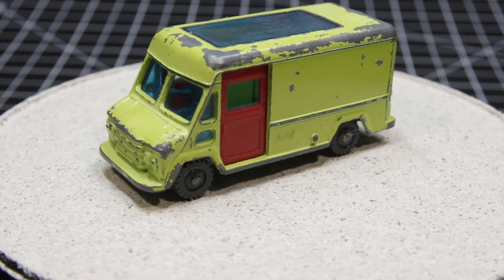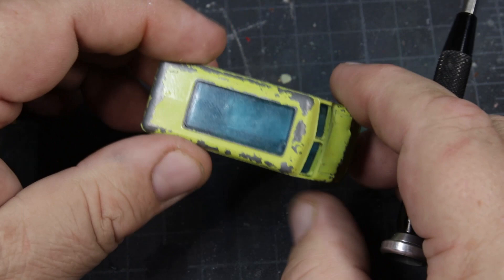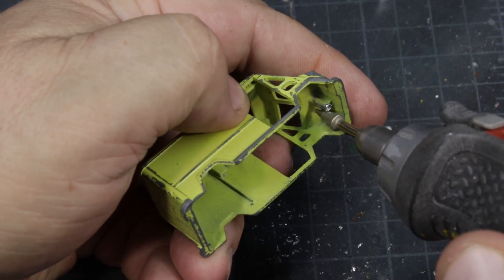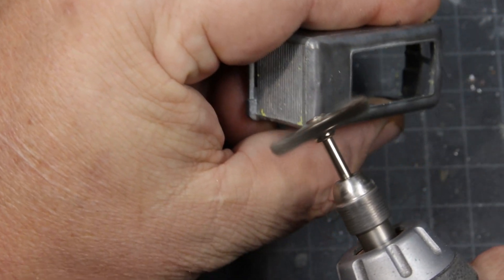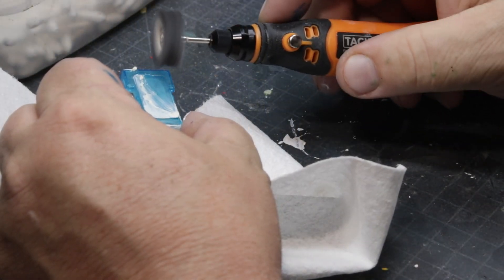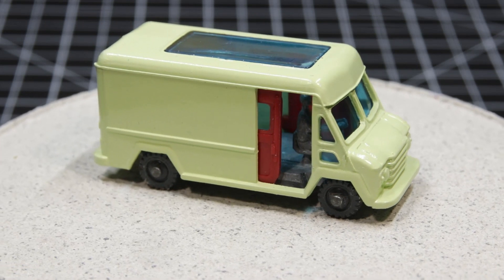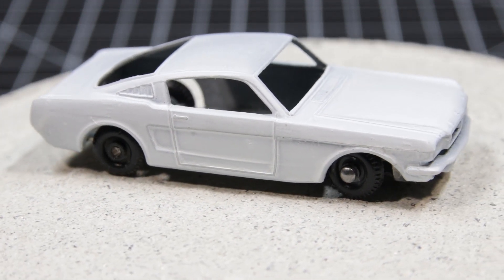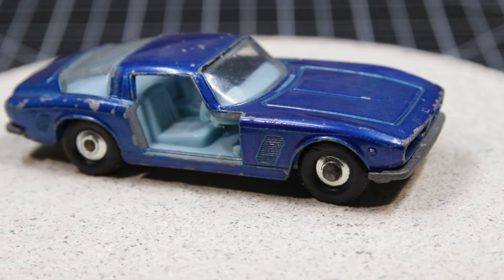Husky Commer Walkthrough - Restoration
We used to call this baby-s**t green . . .